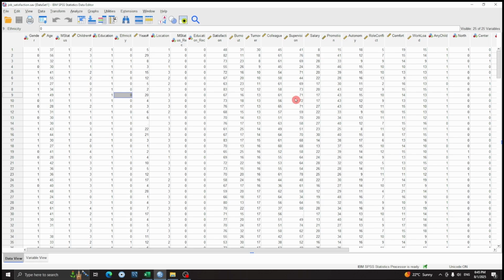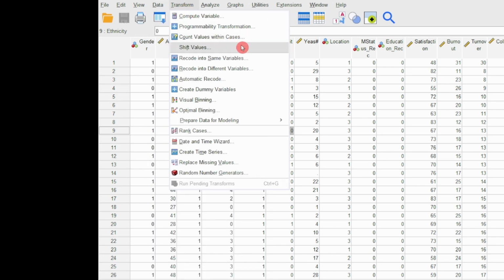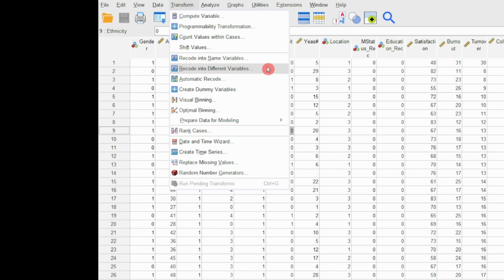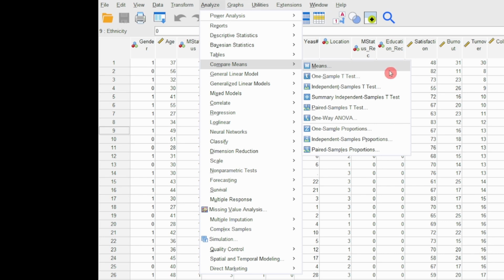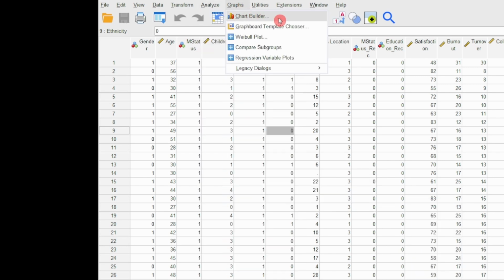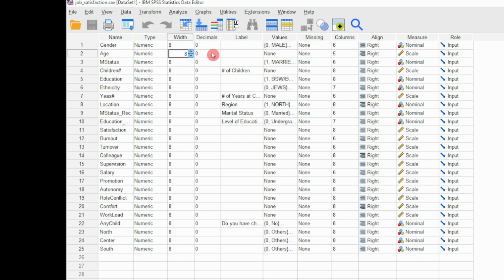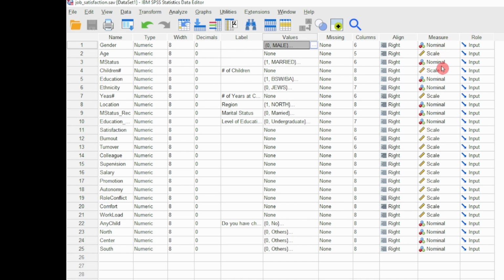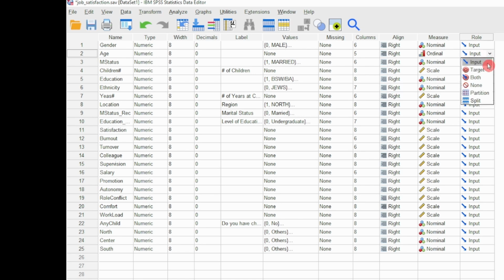What Is SPSS? Full User Manual for Students | How to Use SPSS Explained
Are you new to SPSS or feeling overwhelmed by data analysis for your coursework or thesis? This complete, student-friendly user manual walks you step-by-step through everything—from installation and data entry to running key statistical tests and interpreting output. No prior experience needed!

In this video you’ll learn:
What SPSS is and when to use it
How to navigate the SPSS interface
Difference between Variable View and Data View